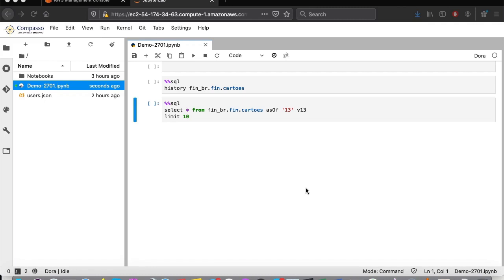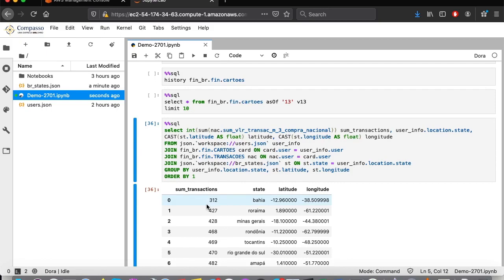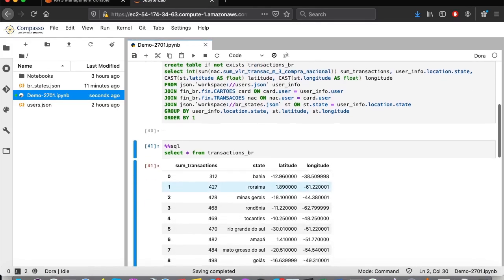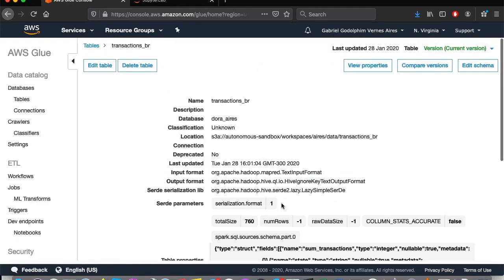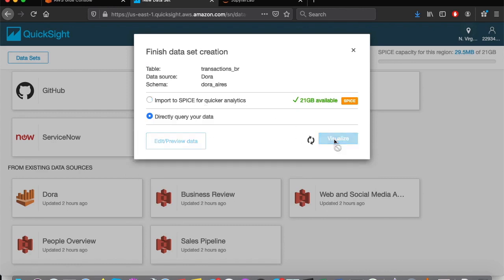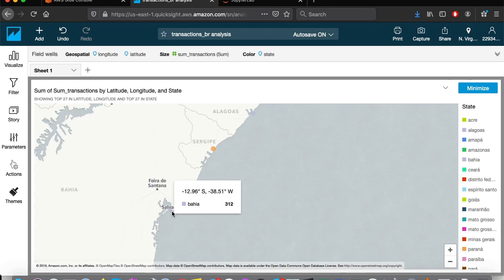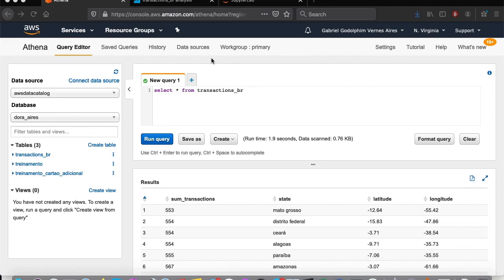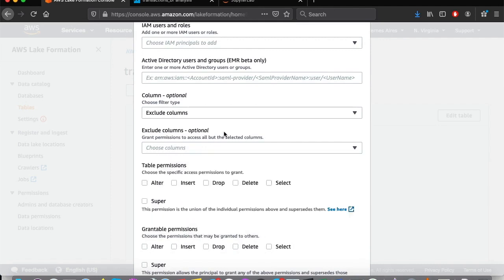Dora for Data Science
Use the whole power of Dora to easily extract value from your data in a controlled environment. Manage access and build dashboards without having to write tons of code.